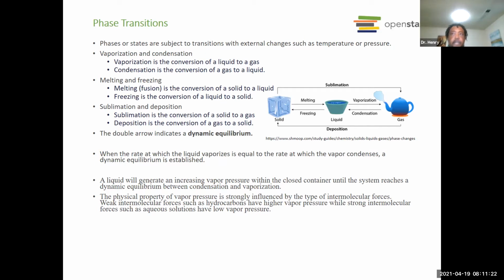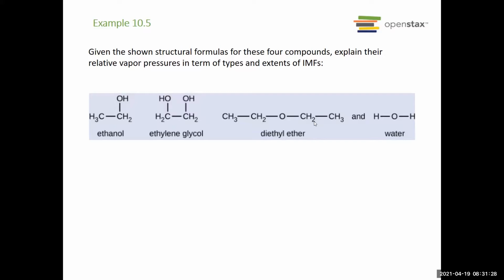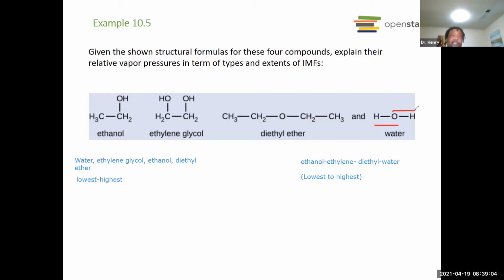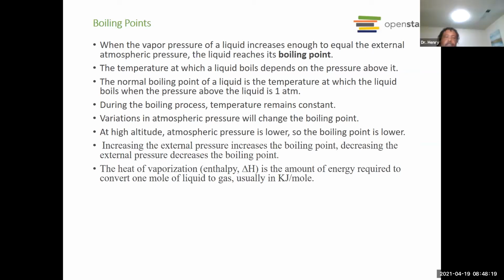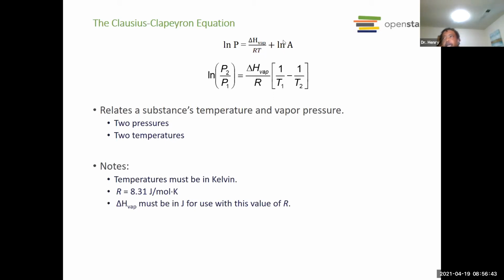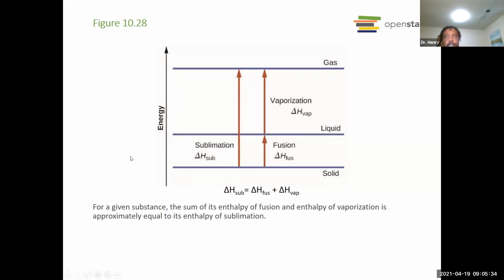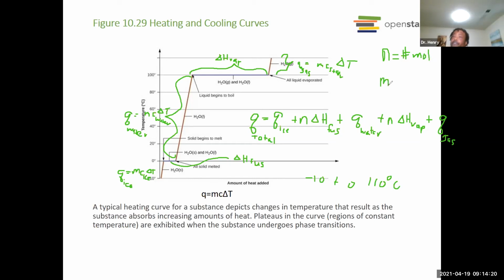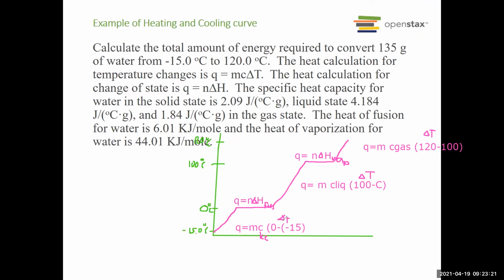Chem1B: Chapter 10 (continued) Morning Lecture - April 19, 2021